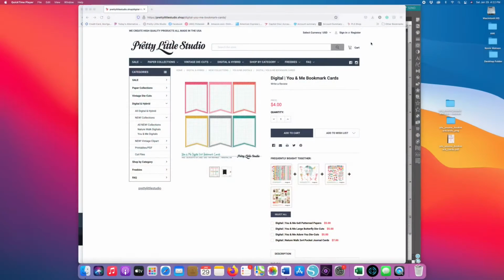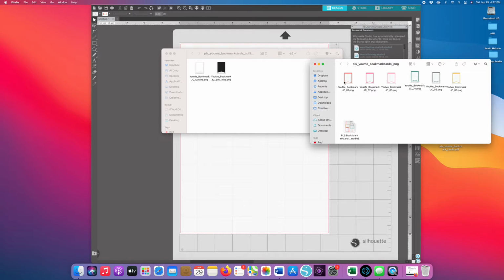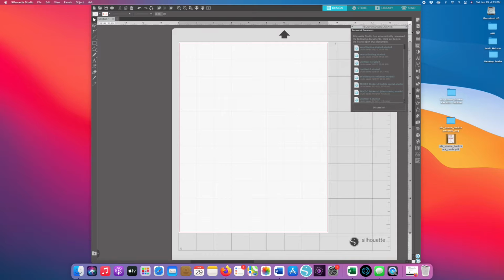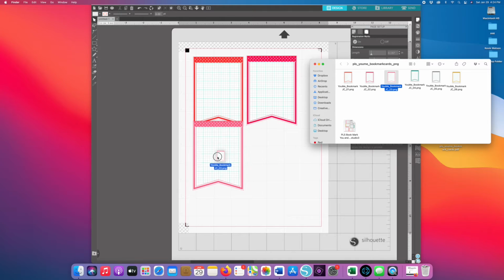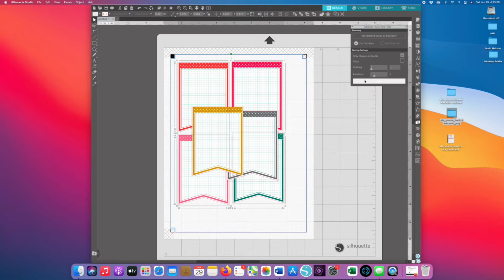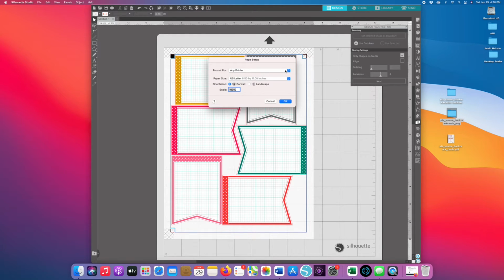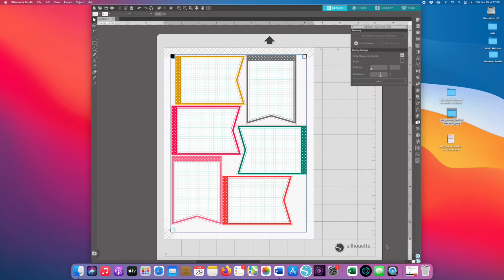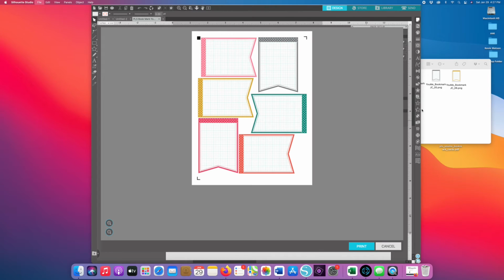Pretty Little Studio, You & Me Digitals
How to use Pretty Little Studio’s, You & Me Digitals with your Silhouette Cameo using Silhouette Studio Version 4.4 Business Edition